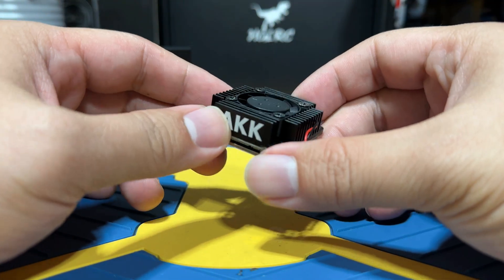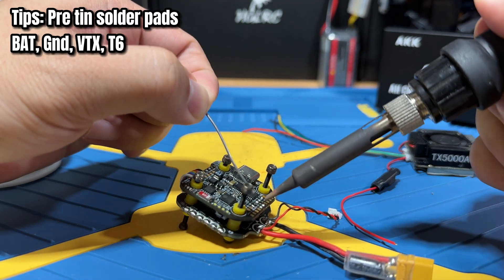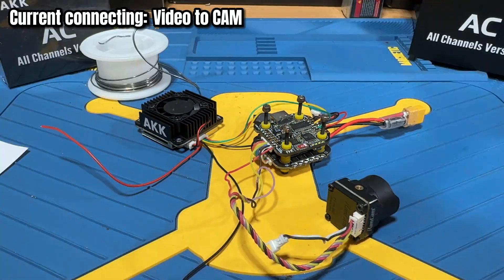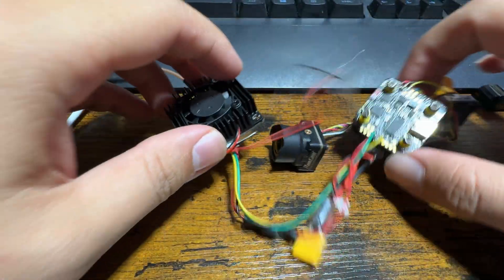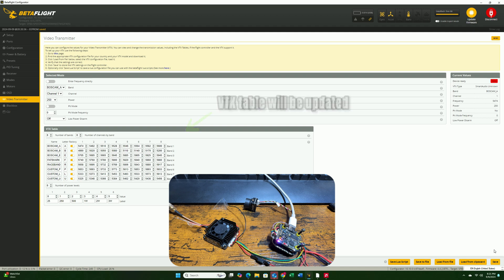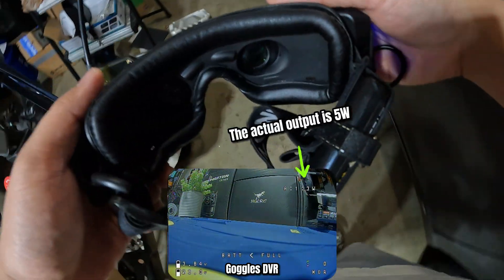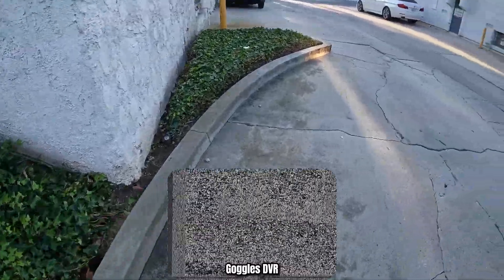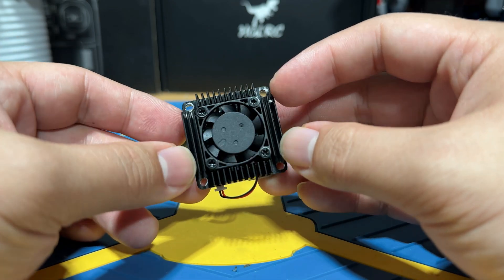Smallest 5000mW VTX! AKK TX5000AC | Install & Setup & Penetration | Ultra Long Range FPV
As usual, this is a simple guide to  Install & Setup & test for showcase the AKK TX5000AC VTX, it is quite nice to see AKK is coming back to the game of FPV.  I was pretty surprise by how strong the penetration that got generated from the 5W output power. Will be looking forward to install this onto my Long Range quads soon!

(Do know AKK is not using standard VTX table, per them, this is to add more channels into the options)

0:00 Intro
0:23 Background
2:13 Installation
8:13 Betaflight setup (Load VTX table)
12:01 Penetration test
16:01 Final Thoughts